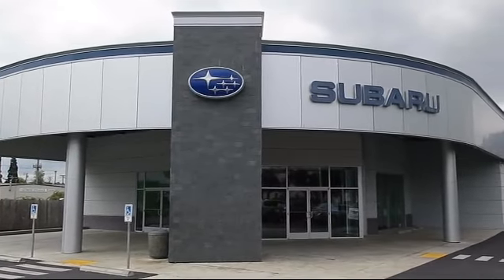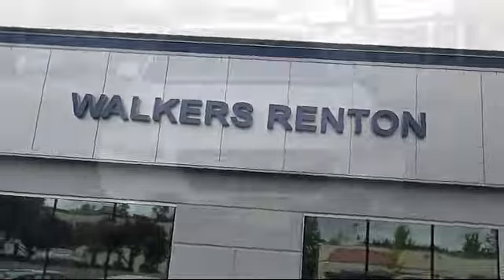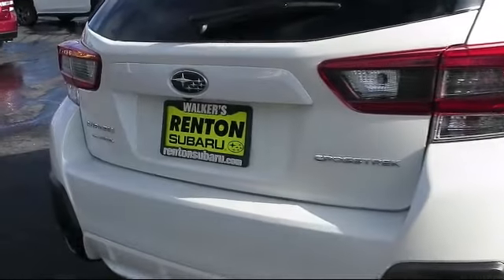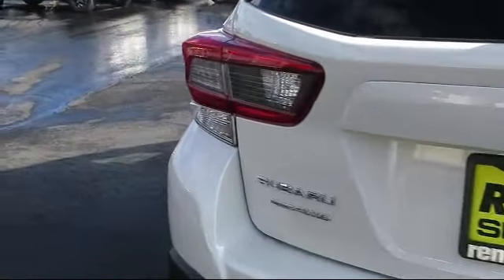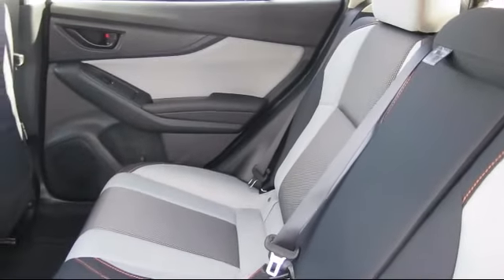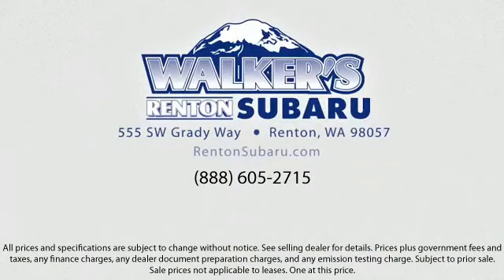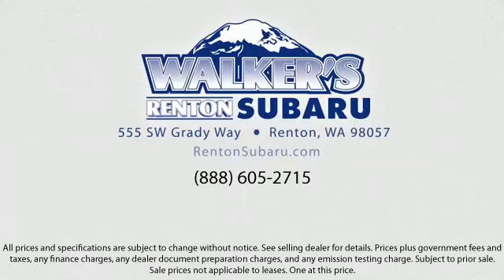2023 Subaru Crosstrek Premium Seattle Bellevue Renton Kent Auburn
2023 Subaru Crosstrek Premium Stock Number: WS5035 Vin:JF2GTAECXP8310166.